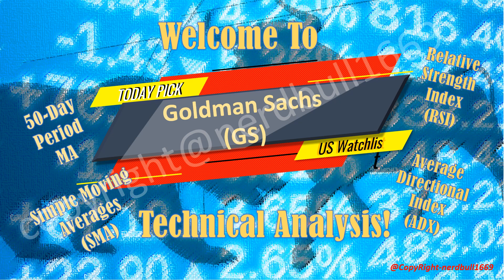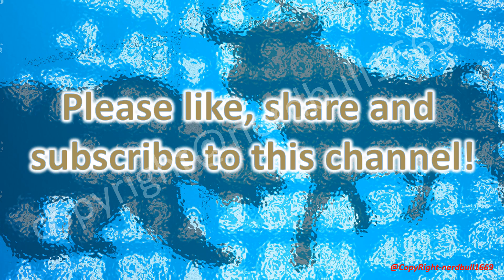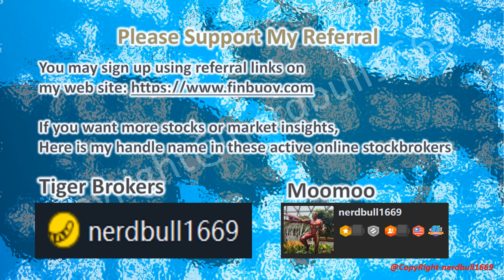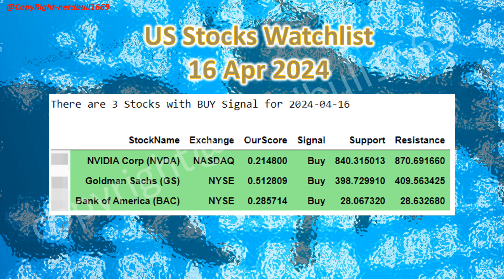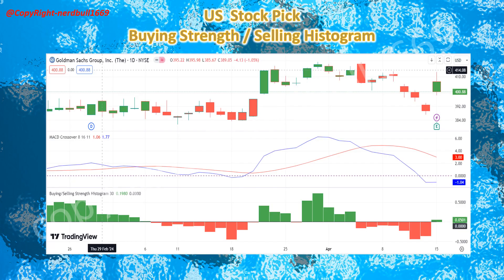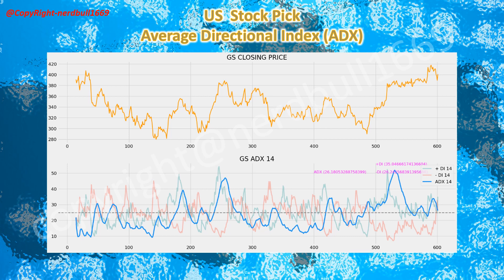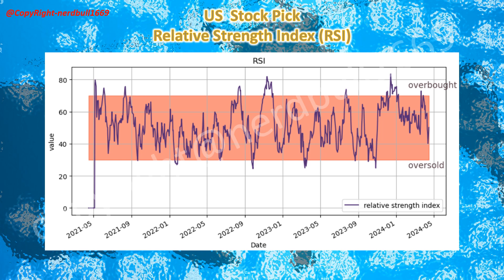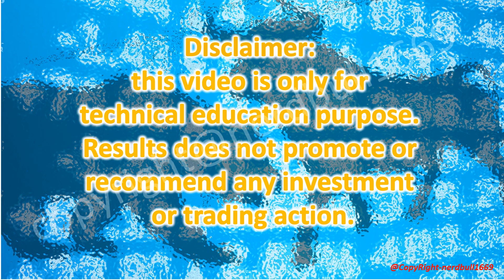Goldman Sachs, Nvidia Corp and Bank of America. Look Out for Them Today!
You may sign up for
Tiger Brokers
Moomoo
Webull
Trading View

This video is to show you the stock which the A.I. model has picked for today based on Technical Indicators.
Simple Moving Average (SMA50)

SMA 50, or the 50-day Simple Moving Average, is a widely used technical indicator in financial markets, particularly in the field of technical analysis. It represents the average closing price of a financial asset, such as a stock over the past 50 trading days.
The SMA 50 can also be used to identify potential support and resistance levels. It is common for prices to react when they approach or cross the SMA 50 line, potentially signaling a reversal or continuation of the trend.

MACD was used to identify potential entry and exit points in the market, but like what we have shared in this video we are using it in conjunction with other technical analysis indicators.
In the video, you will hear my comments on how the MACD line and signal line was read, so when the MACD line crosses above the signal line, it indicates a bullish signal, suggesting that the asset's price may be poised to rise. Conversely, when the MACD line crosses below the signal line, it suggests a bearish signal, indicating that the price may be likely to fall.

Average Directional Index (ADX)

The Average Directional Index (ADX) is a technical indicator used in financial markets to assess the strength and direction of a trend. Developed by J. Welles Wilder, it measures the degree of trendiness in a price movement, helping traders identify whether an asset is trending or consolidating.

The ADX typically ranges from 0 to 100, with higher values indicating a stronger trend. A reading below 20 suggests a weak or non-existent trend, while a reading above 25-30 may indicate the presence of a significant trend. Traders often use the ADX in conjunction with other technical indicators to make more informed decisions about buying or selling assets.

A high RSI value (typically above 70) suggests that an asset may be overbought, indicating a potential reversal or correction in price. Conversely, a low RSI value (usually below 30) suggests that an asset may be oversold, indicating a potential upward price reversal.

Traders and investors use the RSI to identify potential entry and exit points in the market, helping them make more informed decisions about buying or selling assets.

Do share your thoughts with us on the results, we are constantly reviewing and improving on the indicators settings, as well as our ML model.